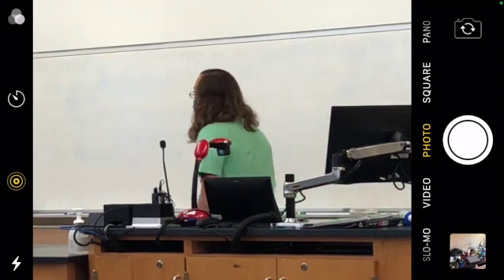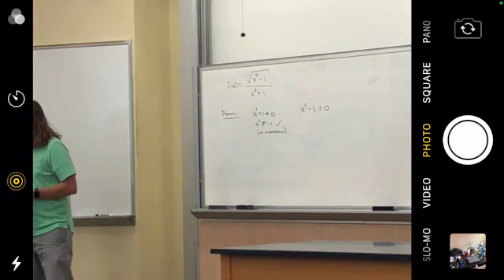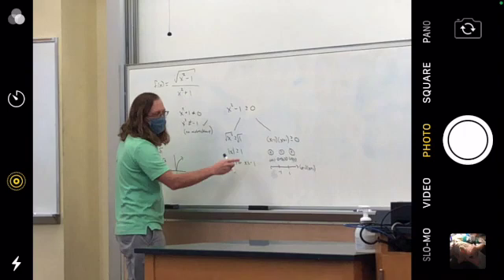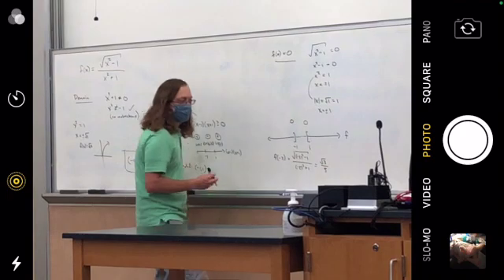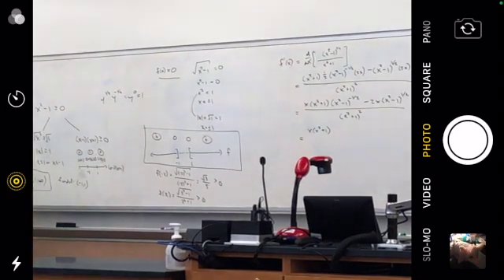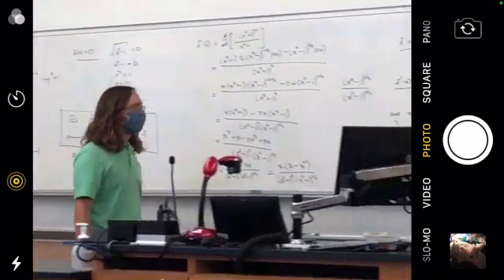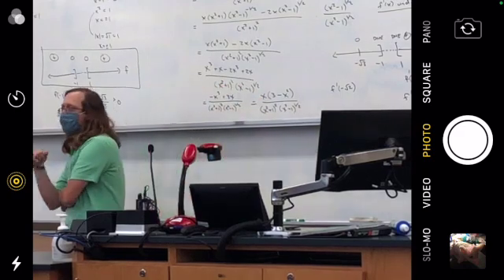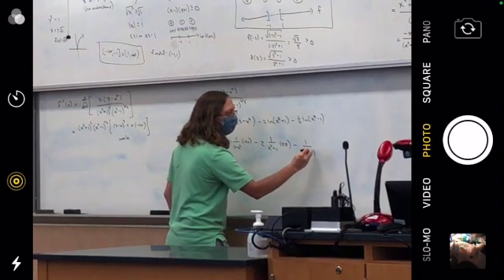3.3 Notes Wednesday